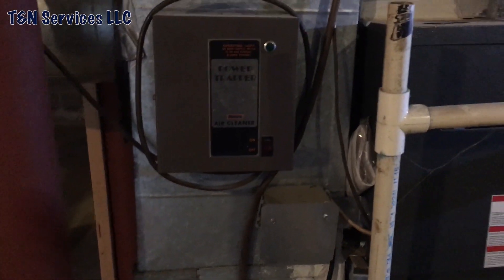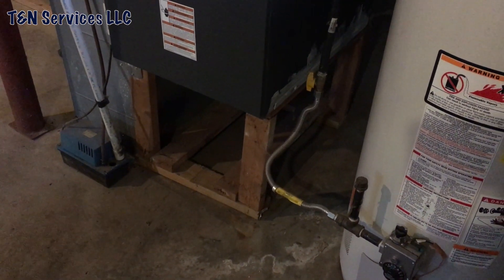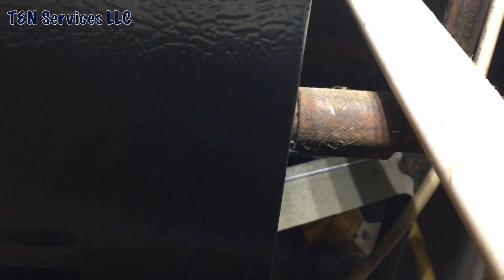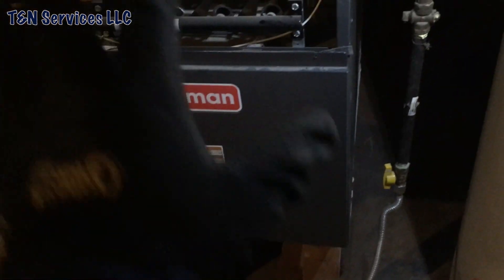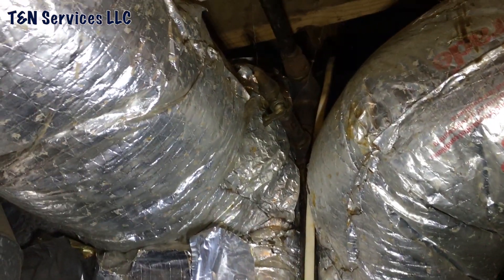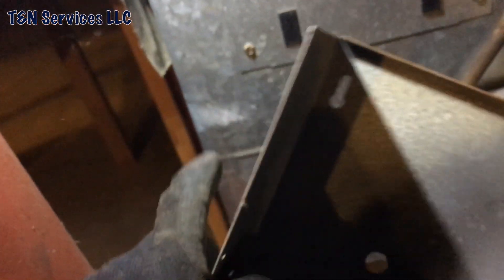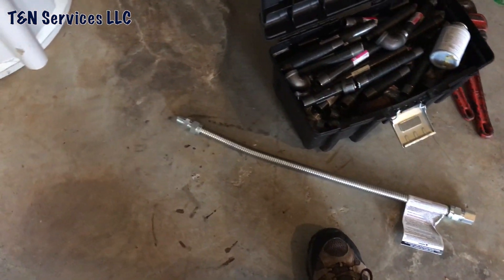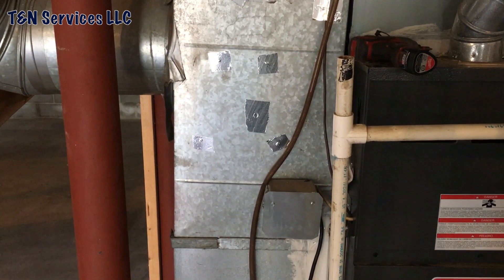Low Bidder Gets The Job Part 1